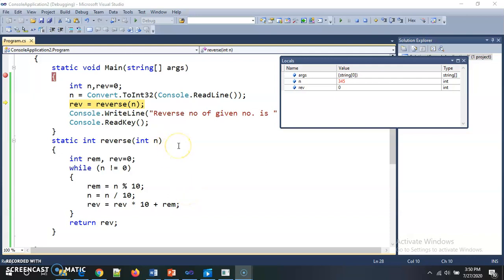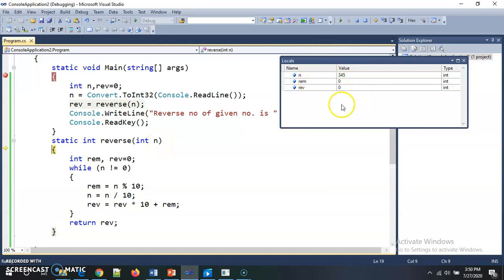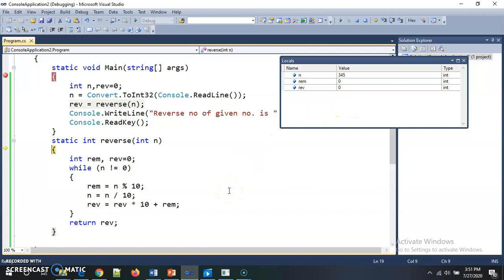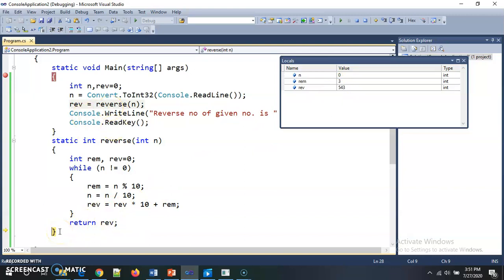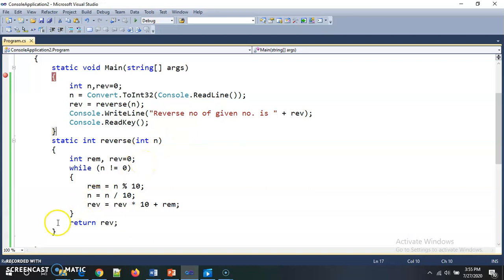Find Reverse of given no. Part-2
How to debug our program.